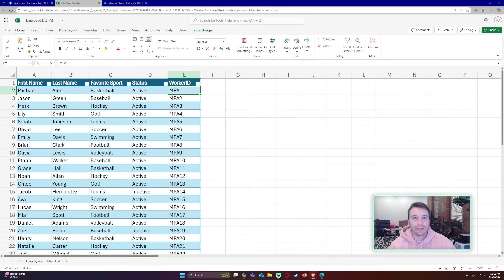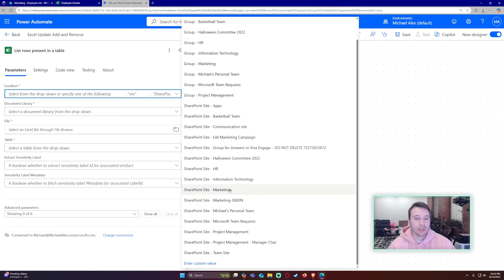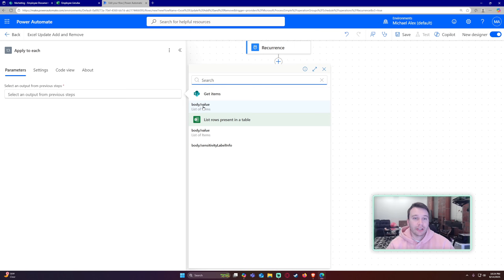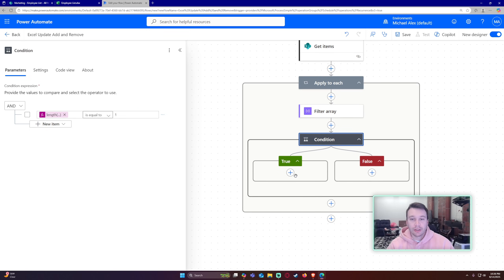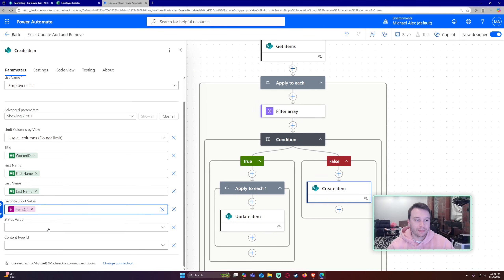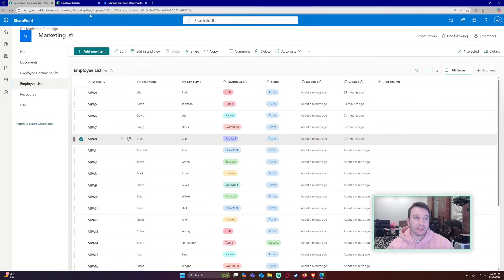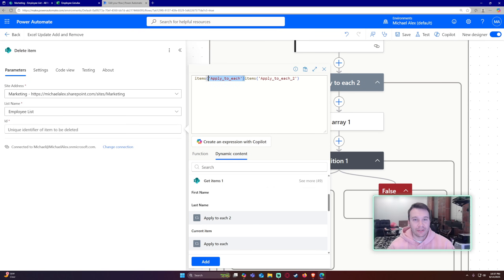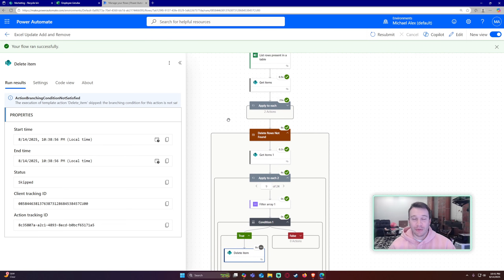Excel to SharePoint: Add, Update, Delete Rows with Power Automate (Step-by-Step)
Learn how to seamlessly add, update, and delete SharePoint list rows directly from Excel using Power Automate — step by step!
In this tutorial, I’ll walk you through building an automated flow that connects Excel and SharePoint, saving you time and eliminating manual data entry.

Whether you’re managing project tasks, employee records, or any other data, this guide will help you:
✅ Add new rows from Excel to SharePoint
✅ Update existing SharePoint list items from Excel changes
✅ Delete SharePoint list items directly from Excel
✅ Use Power Automate to streamline your workflow with no coding required

By the end of this video, you’ll be able to fully automate your Excel-to-SharePoint process and work smarter, not harder.

🪙BTC🪙: 3LpmcBaJB537RweJu2tRjSqT6NhnQDDBWy
⛓️ETH⛓️: 0xbAEb6d6Df7CE5cfC55797B3133342e165B78A444
🐕DOGE🐕: DNKNUduorzBWMJ4XTSRqUSsUKk3ZiehHin